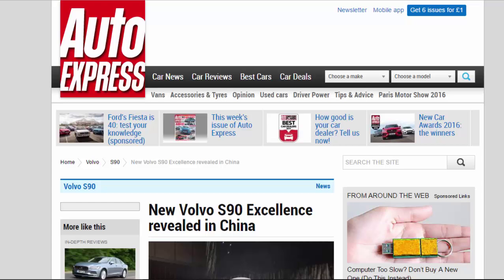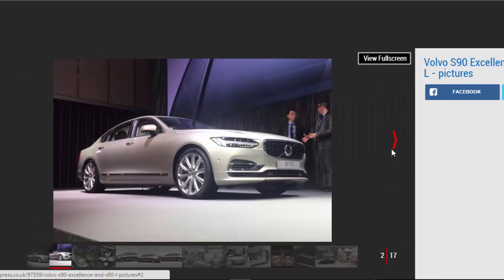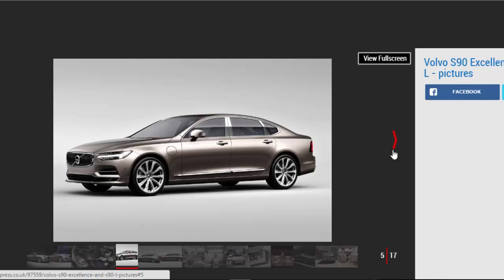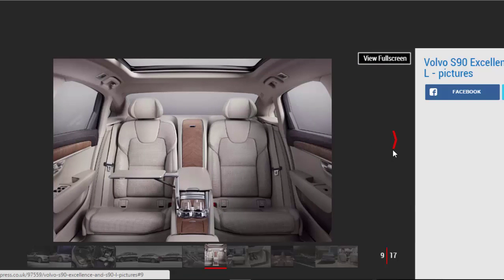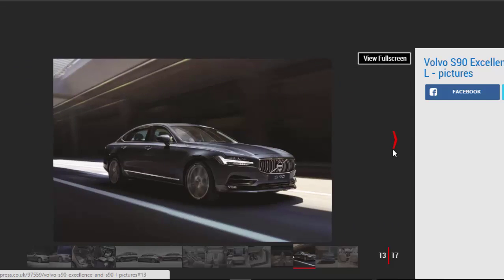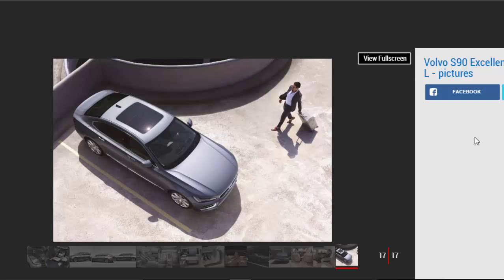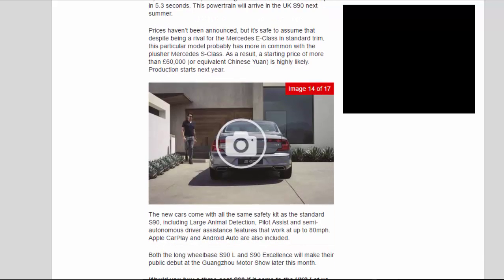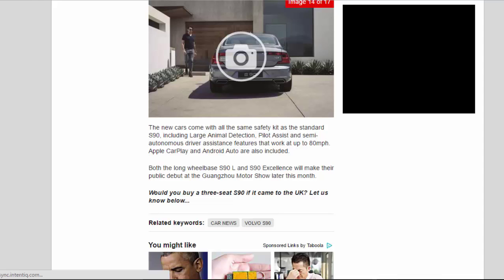Read Newspaper - New Volvo S90 Excellence Revealed In China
Read newspaper:
New Volvo S90 Excellence revealed in China
Source: autoexpress.co.uk